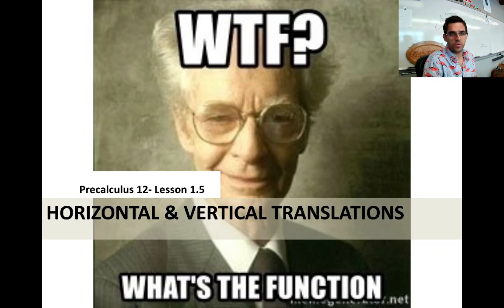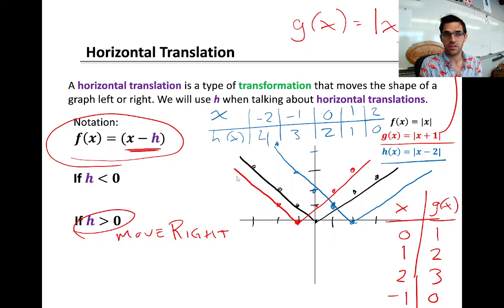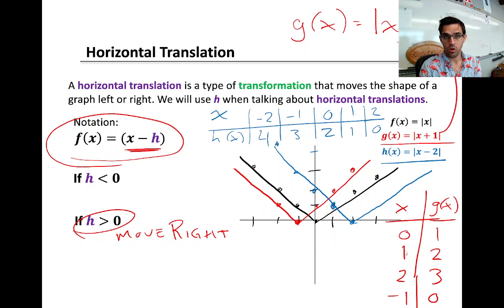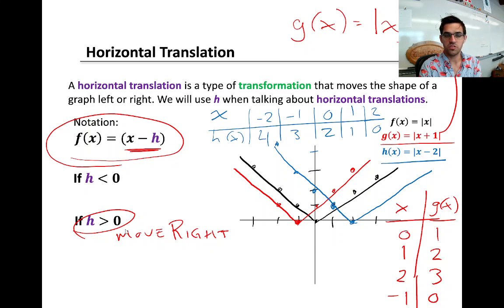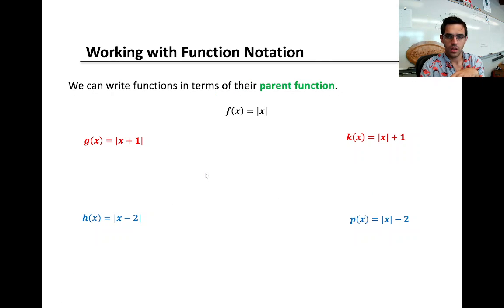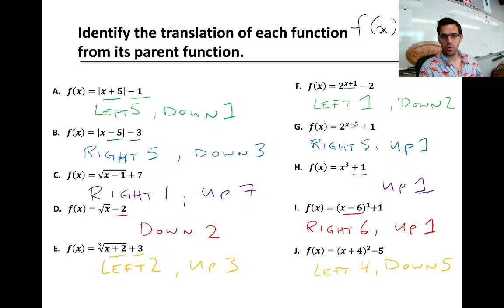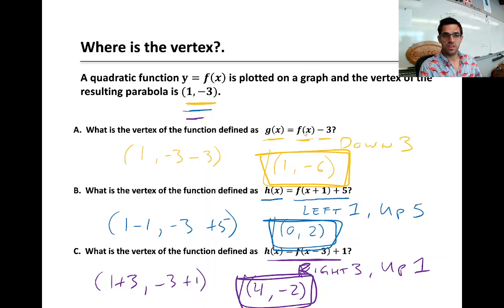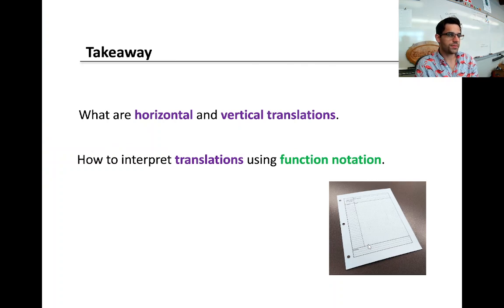Precalculus 12 Lesson 1.5 Horizontal & Vertical Translations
Lesson 5- Understand translations; read translations from function notation.